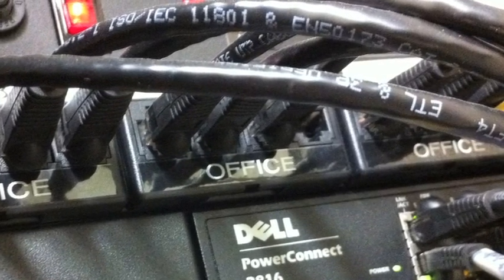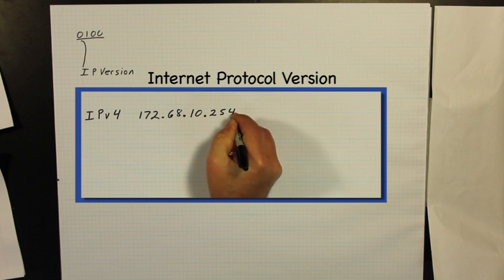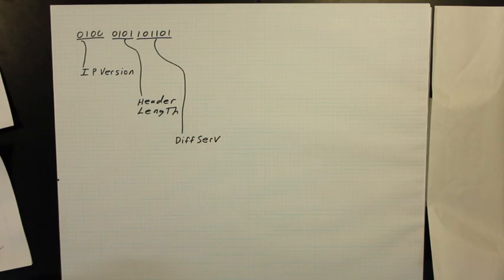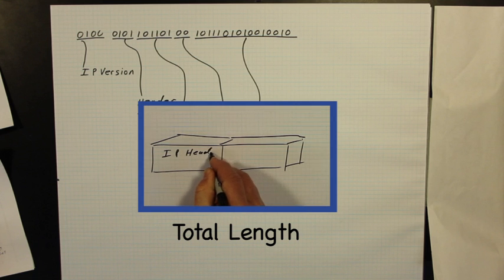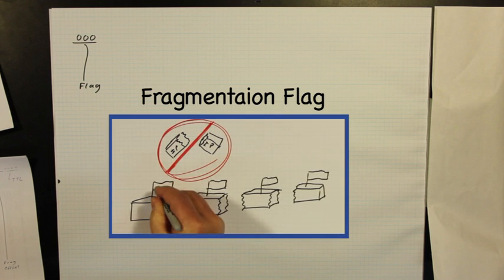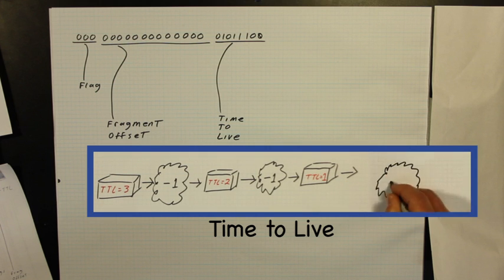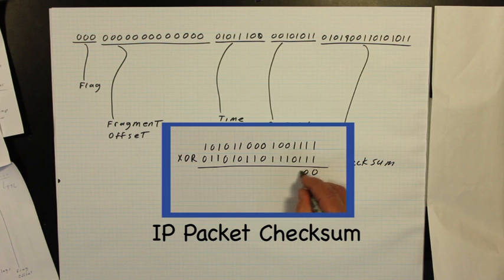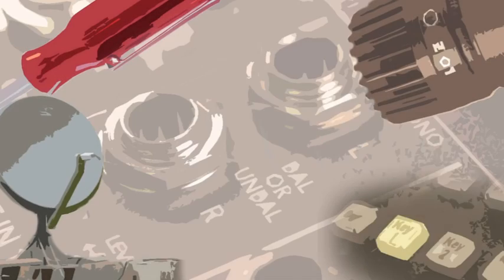IP Packets (Part 1)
Describes how IP packets are put together and why.